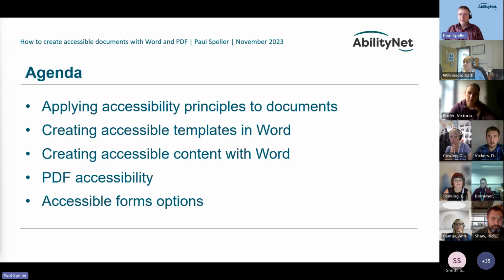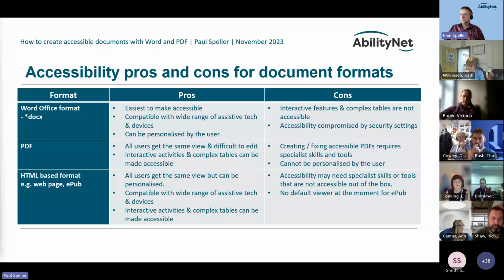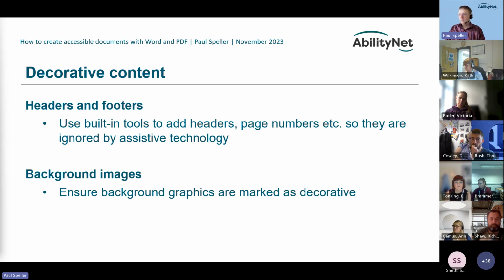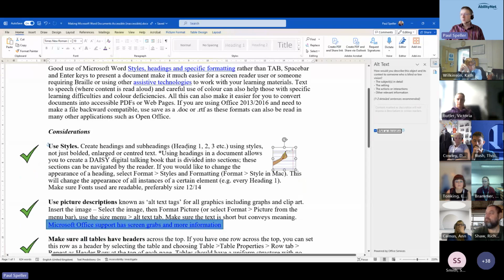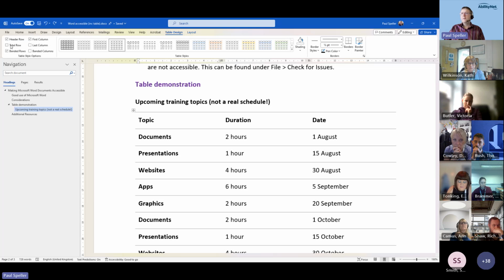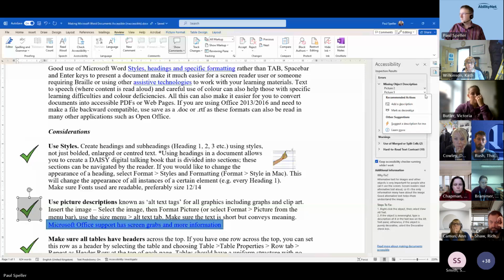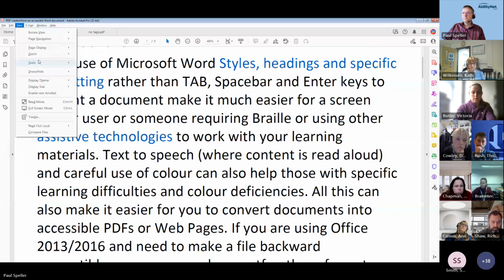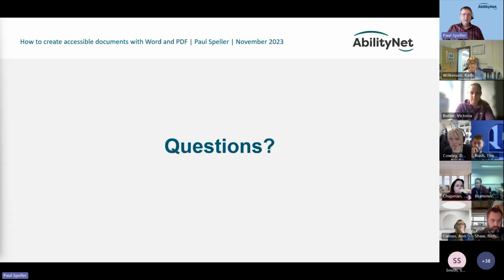How to Create Accessible Documents with Word and PDF Meeting Recording